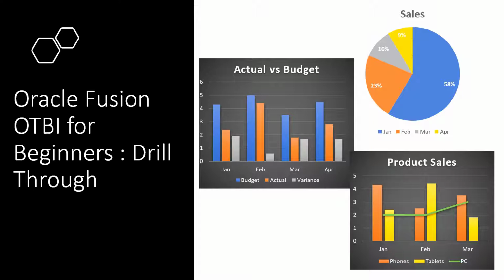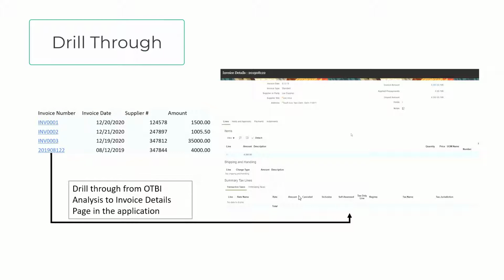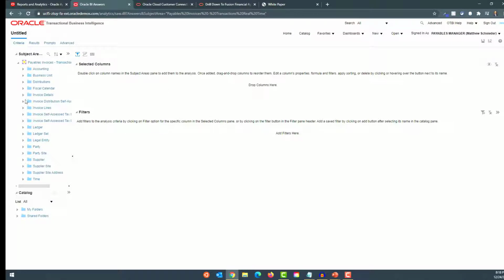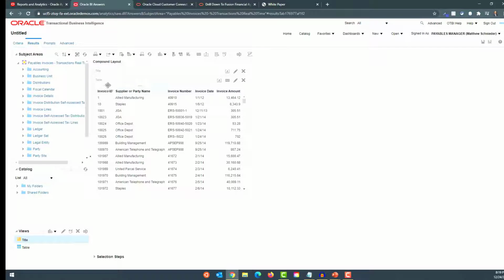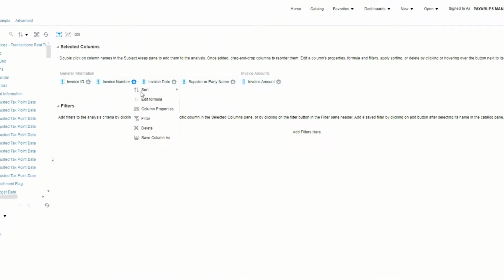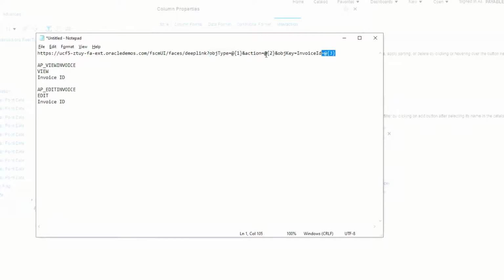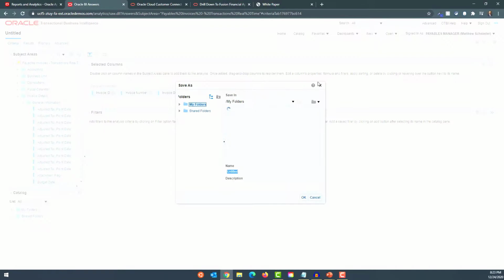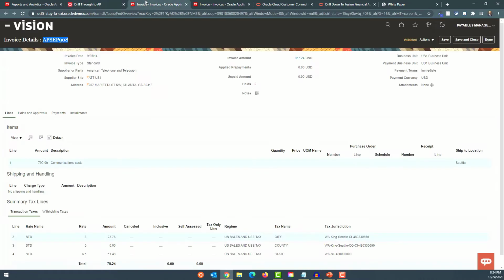Oracle Fusion OTBI For Beginners - Part 8 Drill Through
Welcome to Part 8 of the OTBI For Beginners Series. In this video we will learn how to Create a OTBI analysis with drill through functionality.

Check out the previous videos to learn more about Oracle BI Composer.